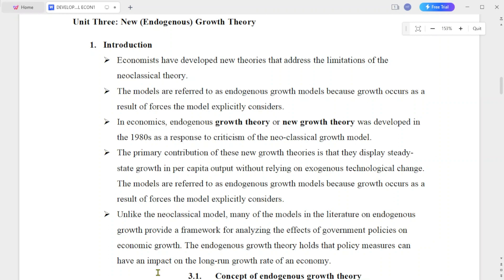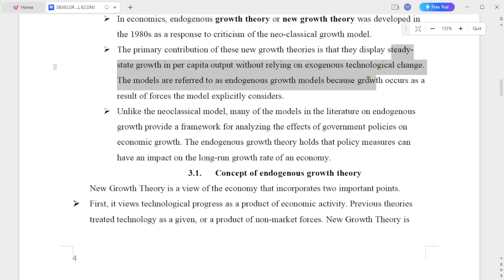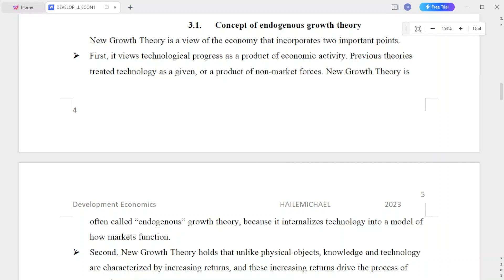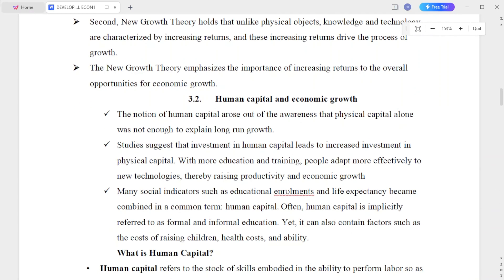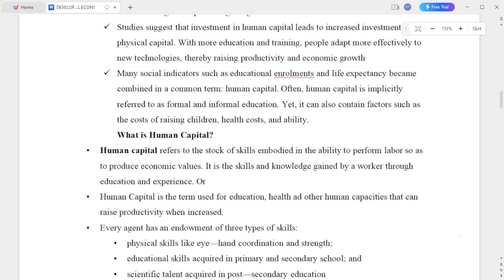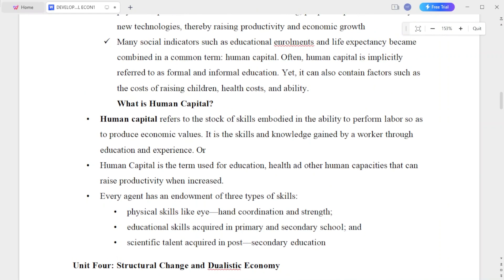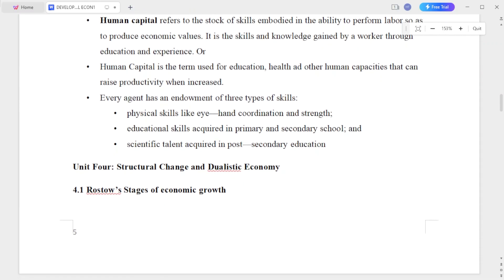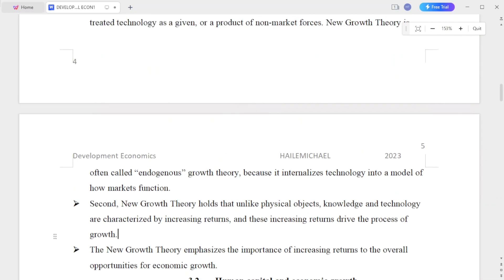NewEndogenous Growth Theories